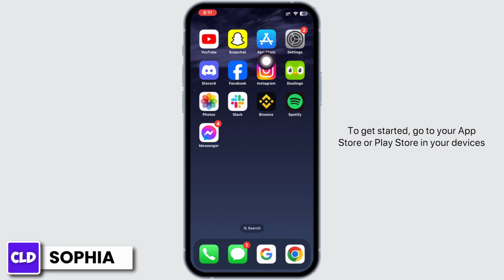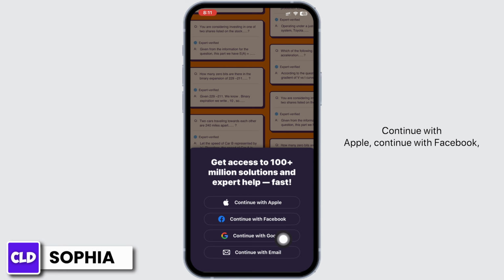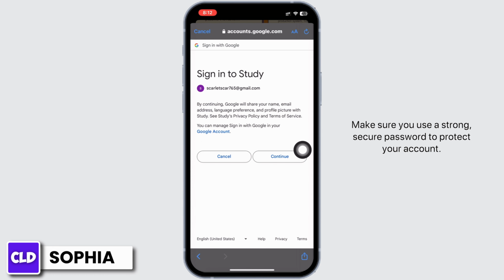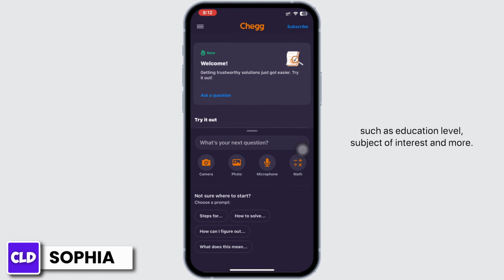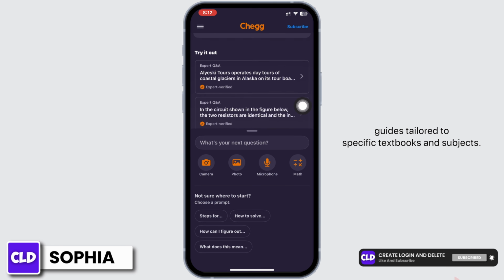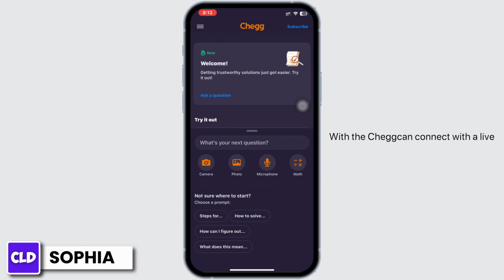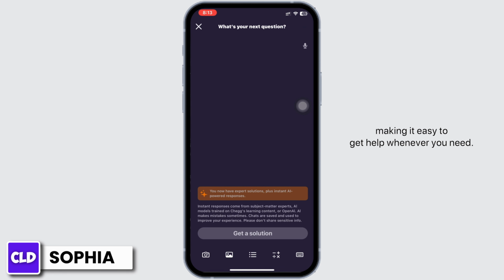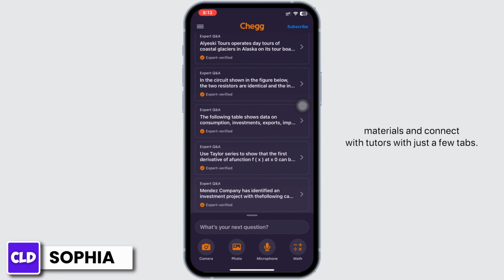How To Create Chegg Account 2024 - Beginners Guide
Tutorial On How To Create Chegg Account 2024 - Beginners Guide.

Welcome to Create Login And Delete! If you’re a student or educator looking to get started with Chegg in 2024, this guide is for you. Whether you're exploring the possibility of a free account or just want to know the ins and outs of setting up a Chegg account tailored for students, we’ll provide you with all the necessary steps and tips.

Let’s embark on your journey with Chegg, a hub of educational resources and support!

🔑 Topics Covered:

1. **How Do I Create a Free Chegg Account?**: Detailed information on whether it’s possible to create a free account on Chegg and what features might be accessible without a subscription.

2. **How Do I Get Started with Chegg?**: Step-by-step guide for beginners on how to sign up and navigate the initial setup process on Chegg, ensuring a smooth start to your learning journey.

3. **How to Create Chegg Account for Students**: Specific advice for students on creating a Chegg account, including any available discounts or packages designed for the academic community.

🕒 Timestamps for Easy Navigation:

0:00 - Introduction
0:30 - Creating a Free Chegg Account